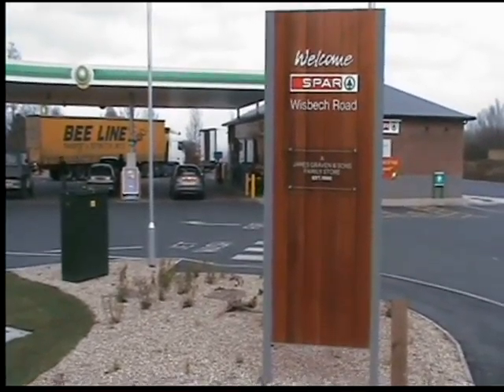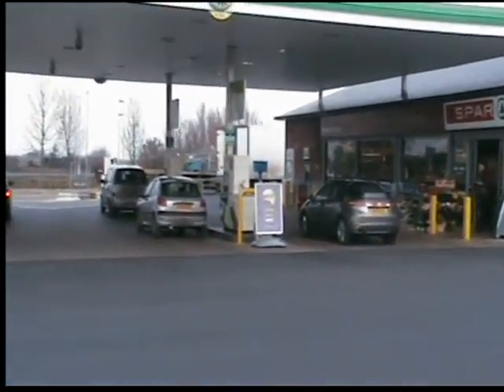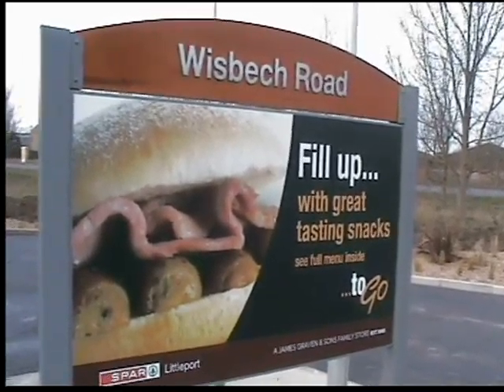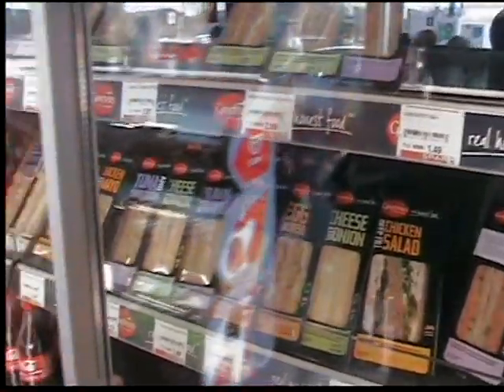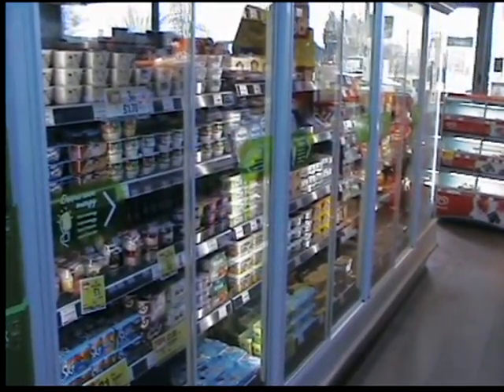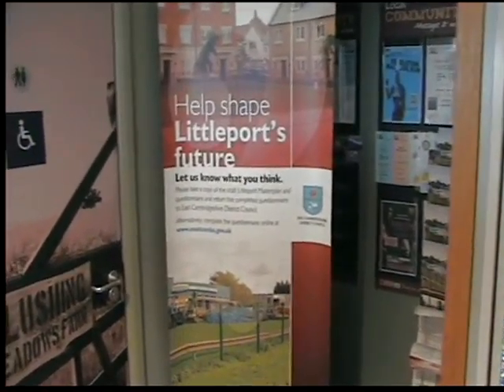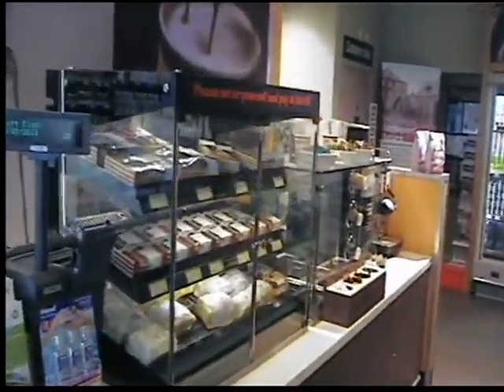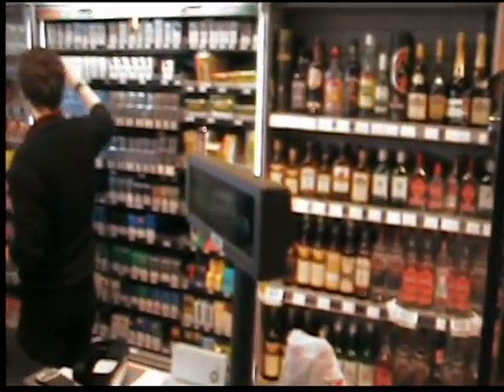BP Spar, Littleport, Cambs store tour Feb 15th 2011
The future of independent forecourt retailing. This £1.4 million development is located at the roundabout of the A10 and the A1101 at Littleport. Owner Jonathan James has given him! research & consulting exclusive access to film to the new store.